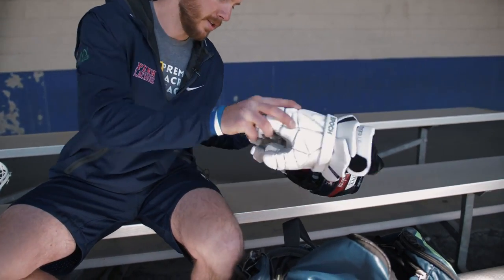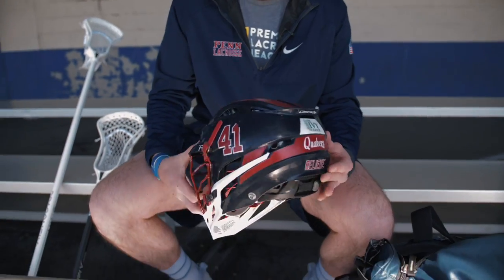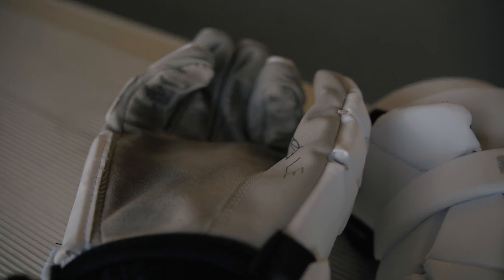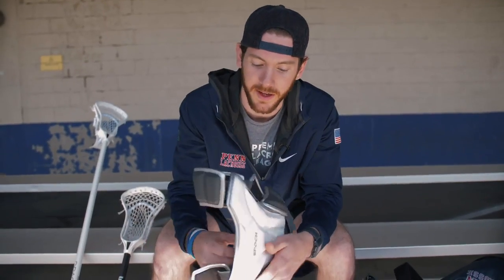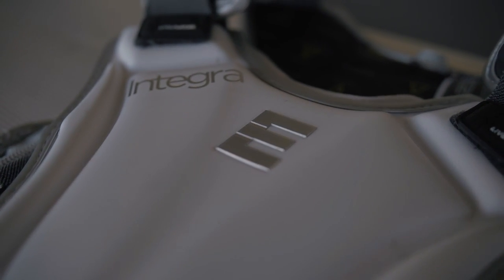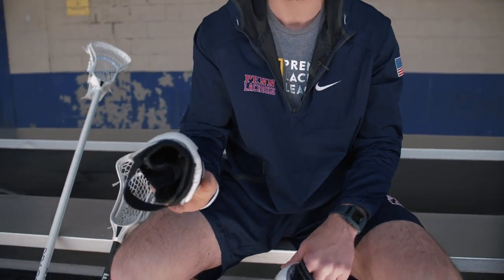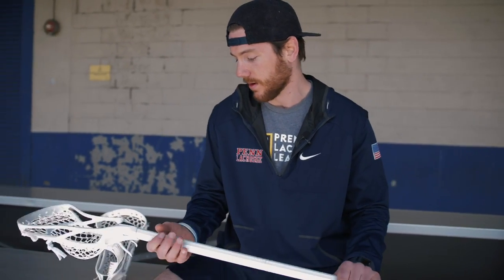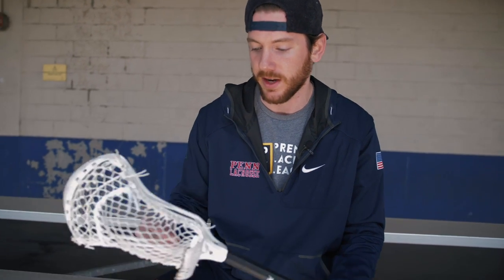GEAR BAG w/ PLL Pro Matt McMahon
Penn alum - and current PLL Archers defenseman - Matt McMahon walked us through his gear bag.